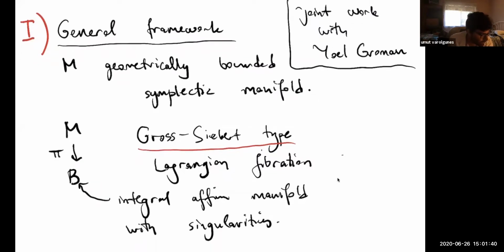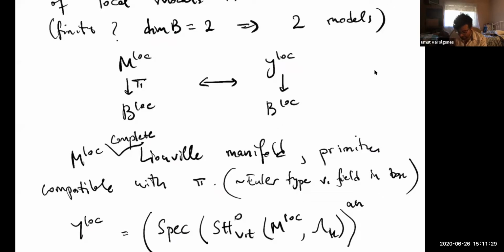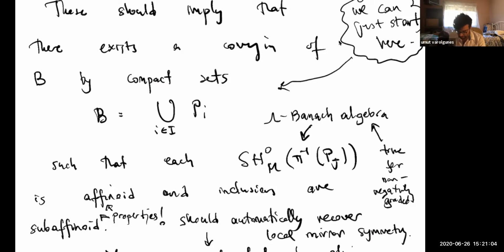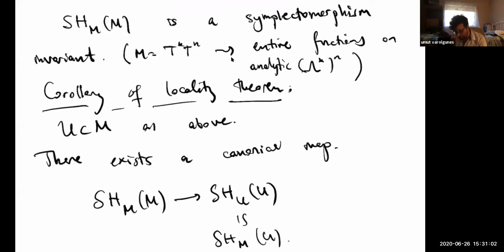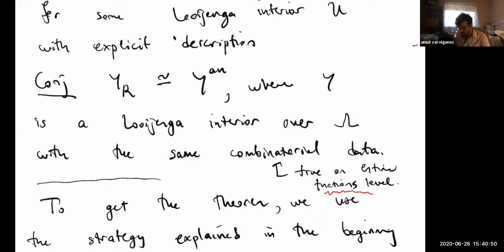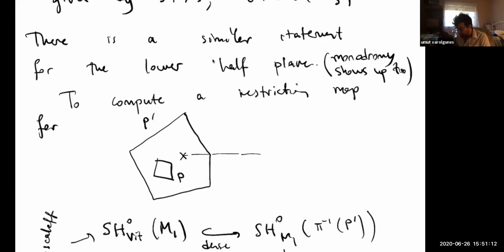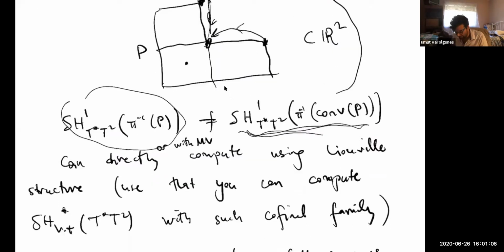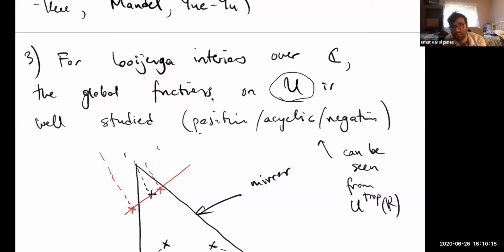Umut Varolgunes: Mirror symmetry for symplectic cluster manifolds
Umut Varolgunes (Stanford): Mirror symmetry for symplectic cluster manifolds (6/26/20 7pm GMT)

Abstract: I will start by explaining a general framework for constructing non-archimedean analytic mirrors of symplectic manifolds with a Lagrangian fibration using relative symplectic cohomology (including some expected concrete relationships of the A and B-sides). Then I will define symplectic cluster manifolds (conjecturally “half” hyperkahler rotations of smooth Looijenga interiors), which admit a Lagrangian fibration over a topological plane with only focus-focus singularities. These symplectic manifolds are open and geometrically bounded, but not necessarily exact or have contact boundary. Using a general locality result and computations for two local models, I will construct analytic mirrors of symplectic cluster manifolds. Finally, I will describe a conjecture reinterpreting these mirrors as analytifications of certain cluster varieties over the Novikov field (with the same seed data as the Looijenga interior). Joint work with Yoel Groman.

Note from the speaker, added 7/10/20: "The conjecture that appears in the video around the time 4:40 is wrong as it is written. The special case of this statement that was my actual topic in the talk - called (*) - that appears around 8:25 is accurate (though it is not a special case). These is also a mistake stemming from the initial confusion in the line 'in the mirror…' around 57:05 - the main point there is accurate.

Questions

00:16:19 Paul Seidel: I'm confused by the isomorphism "as algebras"

00:26:47 Mohammed Abouzaid: Does it matter which ray you pick if you want to get a Legendrian?

00:31:01 Mohammed Abouzaid: Can you expand on this comment about norms?

00:45:29 Mohammed Abouzaid: Is there an assumption of completeness?

01:12:15 Mohammed Abouzaid: I want to ask about the algebraic structure

01:17:42 Marco Castronovo: Thinking about compactifying M with some divisor D: is there a good notion of sheaf of L_infty algebras, and if yes should relative SH satisfy it?

01:18:38 Marco Castronovo: I’m thinking of a CY that arises as a complement of a divisor